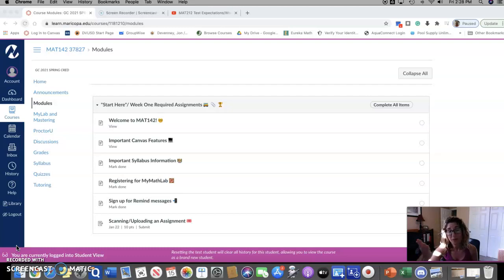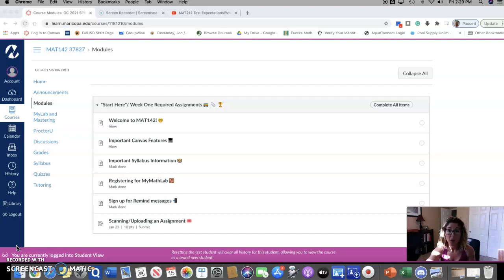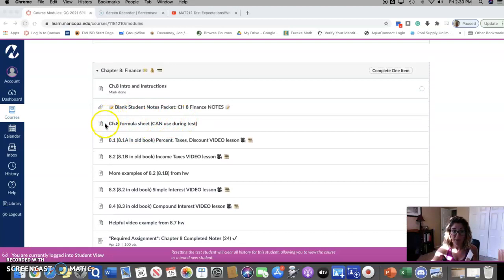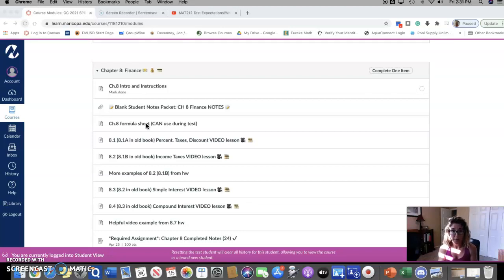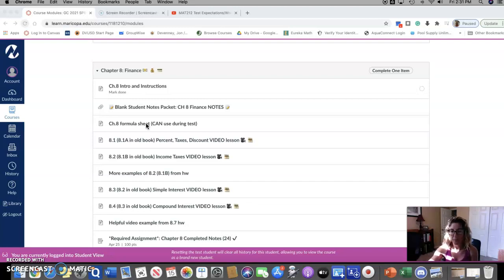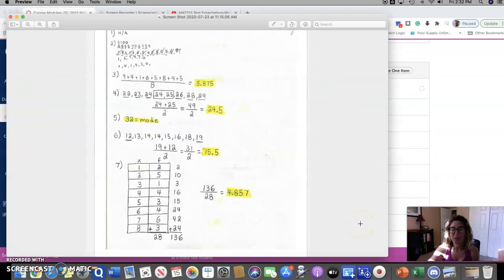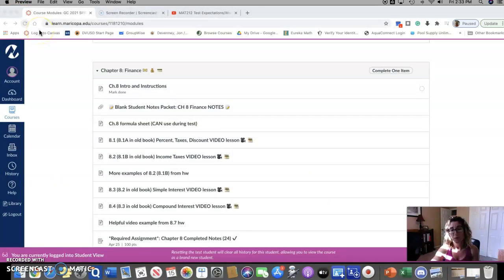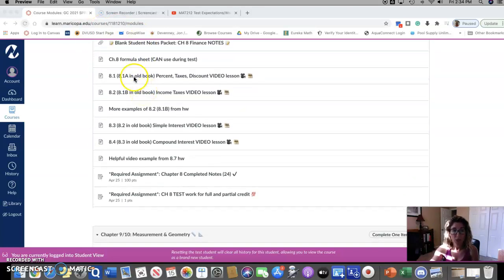MAT142 Test Expectations & Work